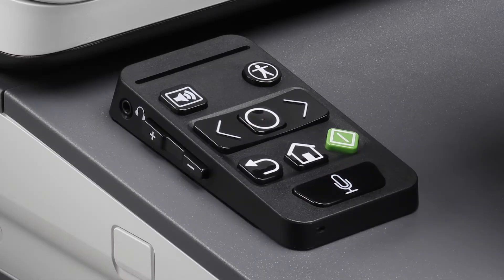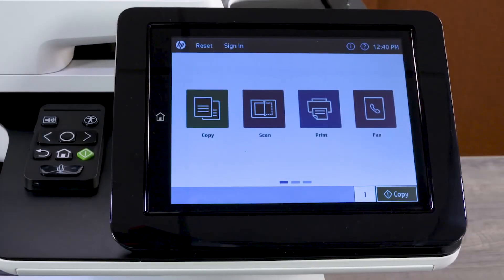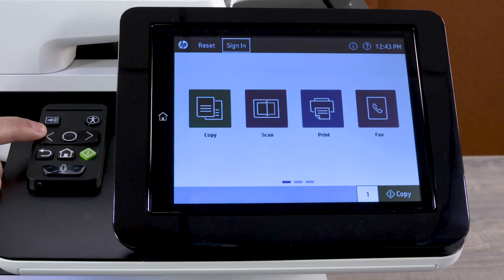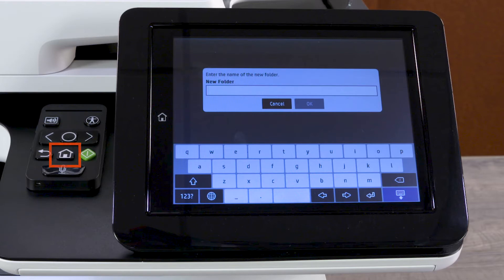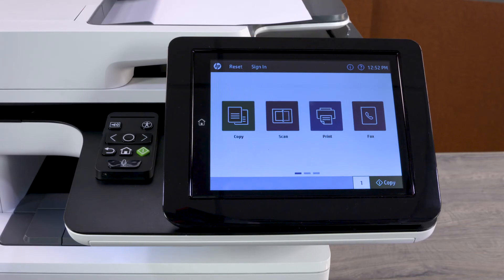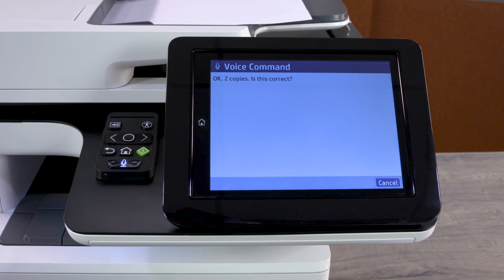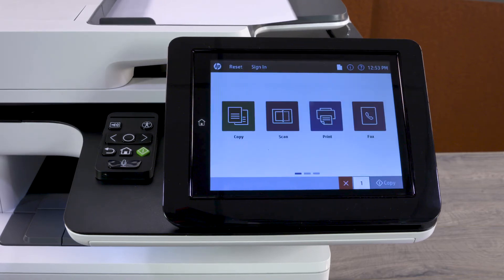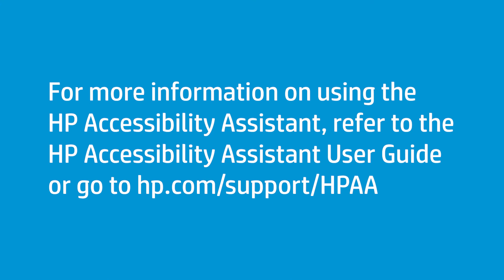HP Accessibility Assistant Button Functions | HP Printers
Learn how to use the HP Accessibility Assistant buttons to navigate the control panel and perform different printer functions.

Follow these steps to use the HP Accessibility Assistant buttons:
- Press the Screen Reader button to activate a screen reader who narrates control panel information –
- “Screen reader on. Start Quick Copy.”
- Press the Screen Reader button again to turn off the screen reader.
- “Screen reader off.”
- Press the Quick Access Accessibility button to launch a shortcut to the printer Accessibility menu, where you can access features including High Contrast and Screen Zoom.
- Keep in mind, adjusting settings does not change the default settings.
- Default settings restore at the end of each user session.
- Press the Previous or Left arrow button to move the current focus to the previous item.
- Hold the button for two or more seconds to move the focus to the first element on the screen.
- Press the Circle button in the center of the HP Accessibility Assistant to select an option, or choose OK.
- Press the Next or Right arrow button to move the current focus to the next item.
- Hold the button for two or more seconds to move the focus to the last element on the screen.
- Use the Back button to close the on-screen keyboard.
- Collapse open panels on the right side of the control panel,
- return to an application home page, or return the focus to the default control.
- Press the Home button at any time to return to the top application menu or to the main Home screen.
- When Copy, Start, or Send display on the control panel, pressing the Start button activates the function.
- Pressing Start on the main screen activates Quick Copy Start.
- Use voice commands to perform copy jobs, change accessibility settings, and use predefined Auto Quicksets.
- With the original document loaded in the automatic document feeder or scanner glass, press the Voice Command button.
- Say the copy function you want to perform, including any copy settings in the same command.
- The HP Accessibility Assistant repeats the request back to you and then asks you to confirm the request is correct.
- Wait for the ding sound, and then respond.
- The HP Accessibility Assistant says, “Preparing job” and then pulls the original document into the printer and completes the copy request.
- On the left side of the HP Accessibility Assistant, there are three additional functions.
- The two buttons control volume.
- Press the bottom button to decrease the volume, and press the top button to increase the volume.
- Keep in mind, adjusting the volume does not change the default settings.
- Above the volume buttons is a 3.5-millimeter headset jack.
- Plug a headset or headphones with a 3.5-millimeter input into the jack to allow for privacy of navigation and narration during use.
- For headphones without a microphone, continue speaking voice commands directly to the HP Accessibility Assistant.
- For headsets with a microphone, the HP Accessibility Assistant microphone is automatically disabled, and commands are received through the headset.
- For more information on using the HP Accessibility Assistant, refer to the HP Accessibility Assistant User Guide or go to hp.com/support/HPAA.